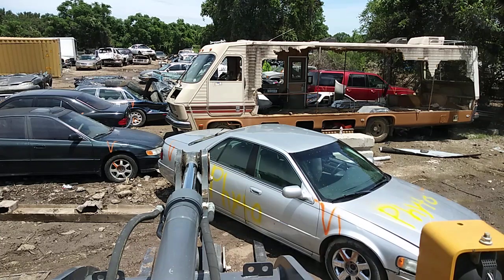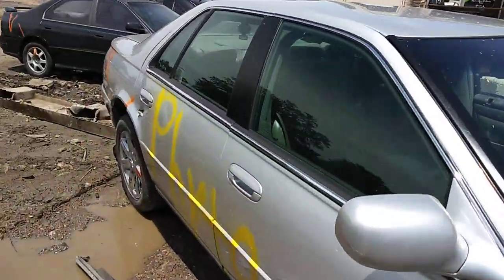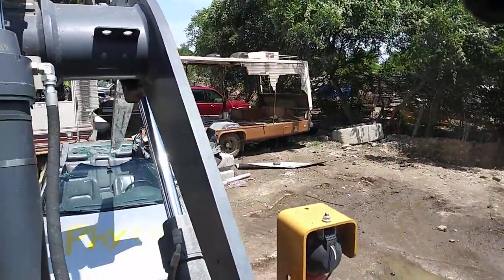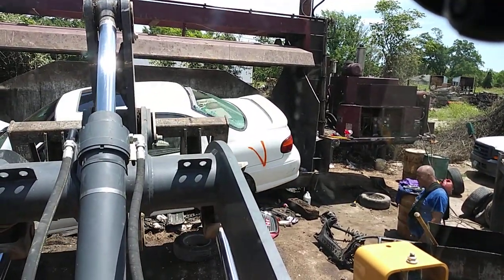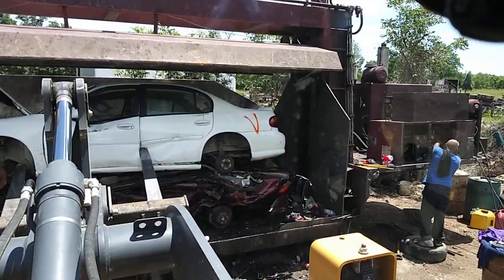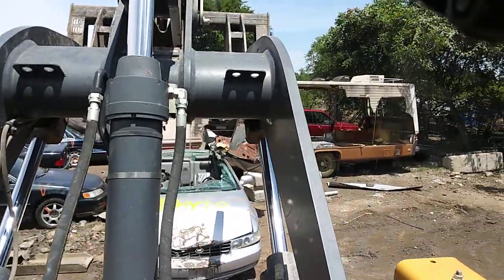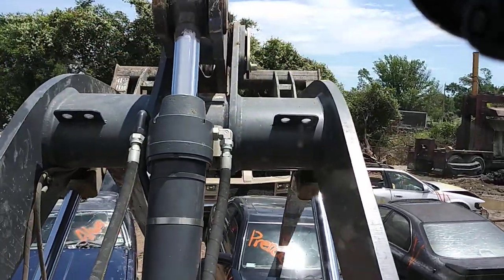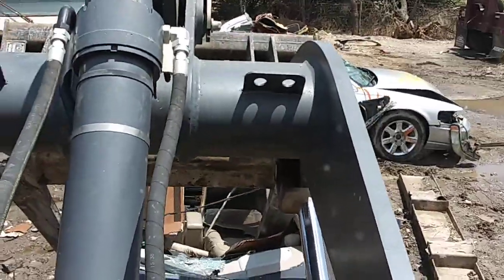Interior Slicing and Dicing.....Shout-Out